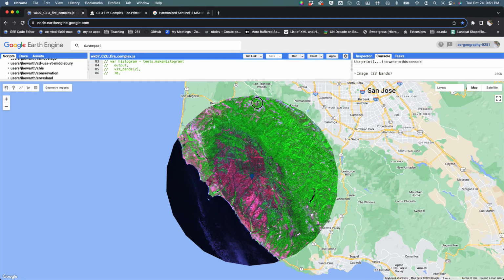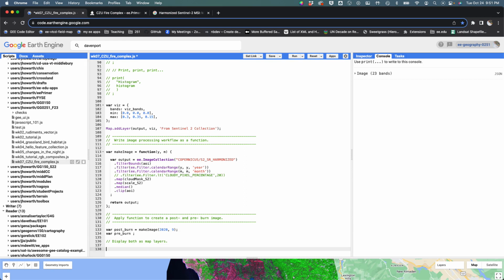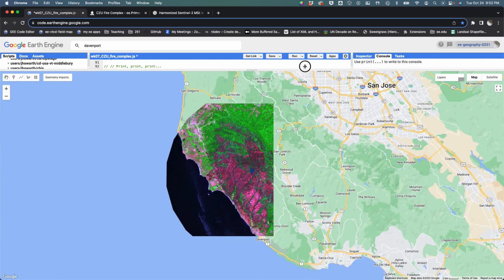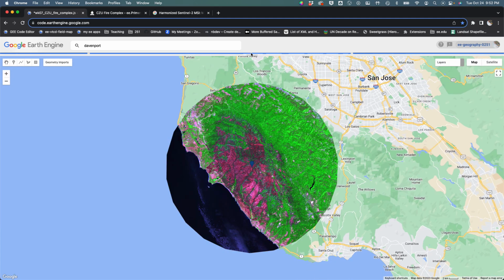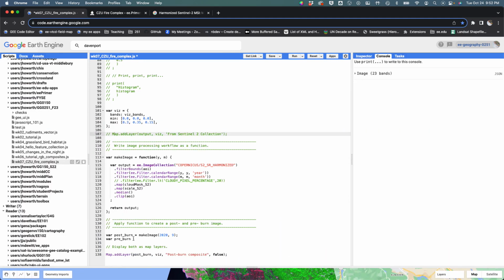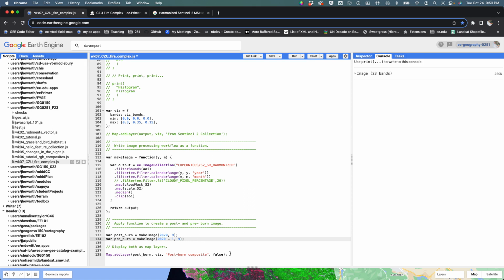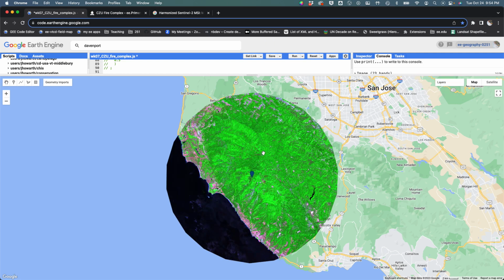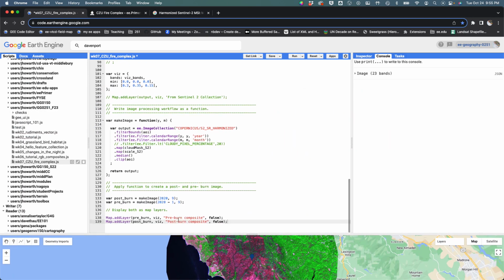0706 Apply function